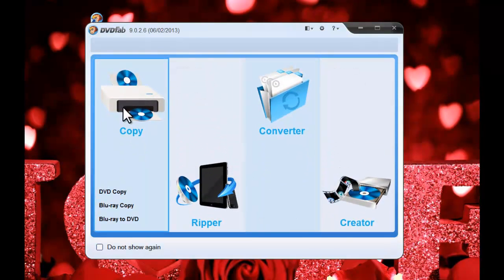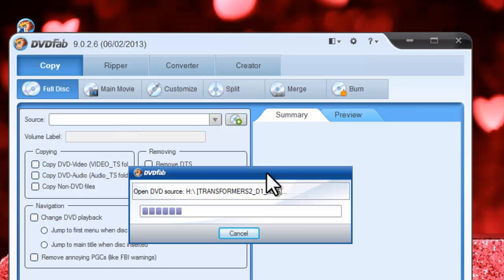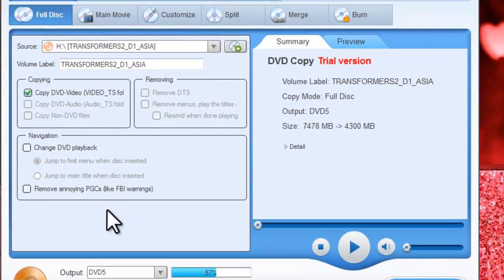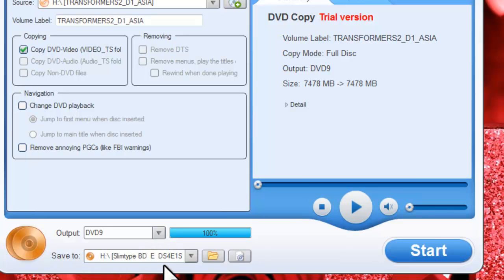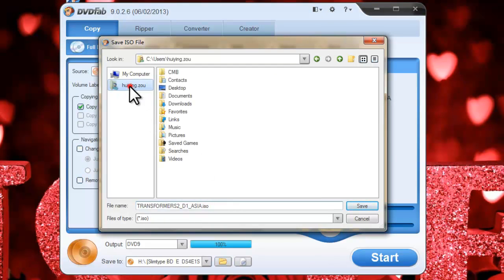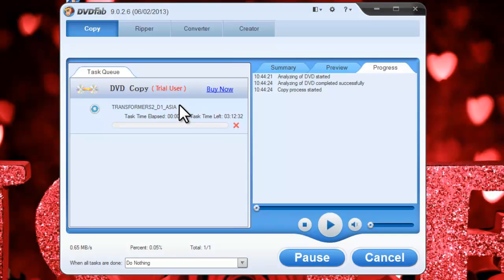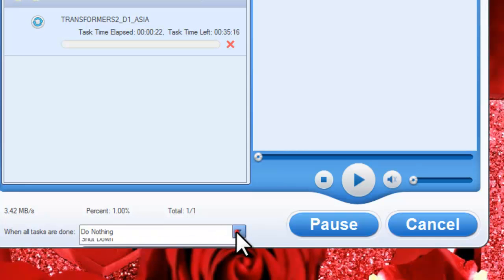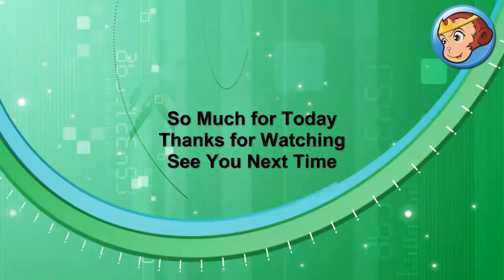Tutorial on how to backup dvd on computer with dvdfab 9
This is a video tutorial on how to backup DVD on computer with DVDFab 9. DVDFab DVD Copy can help you to backup DVD with fast speed and high qualitly.